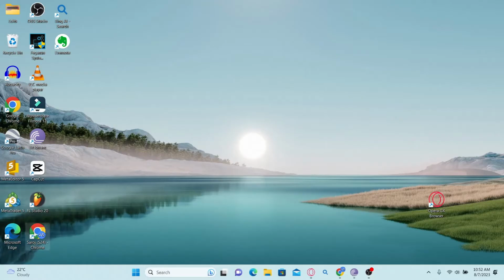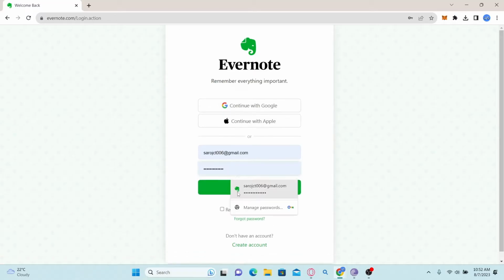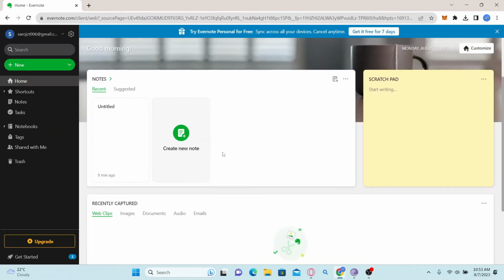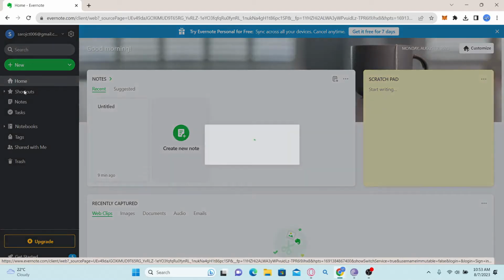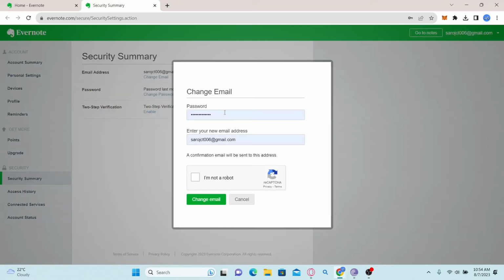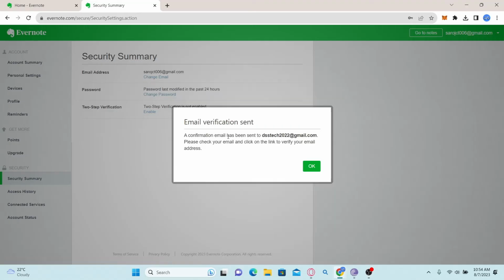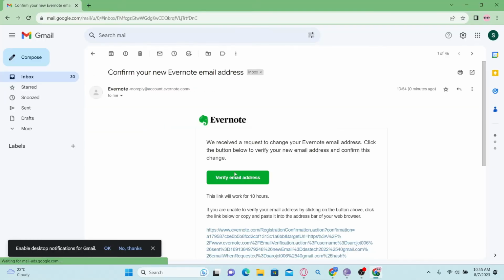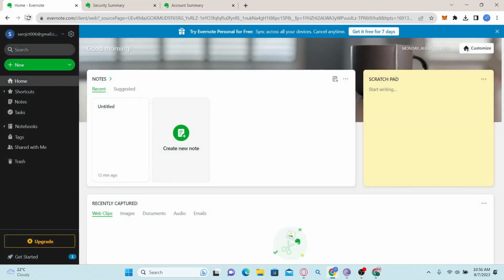Change Evernote Email Address: How to Change Evernote Email Address (2023)?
0:00 Intro
0:11 Change Evernote Email Address Tutorial
2:04 Outro